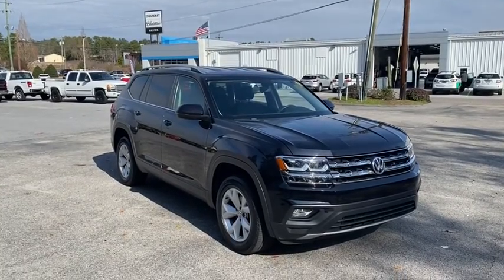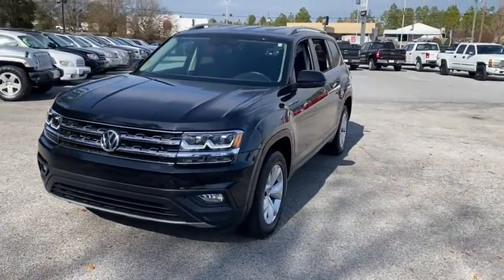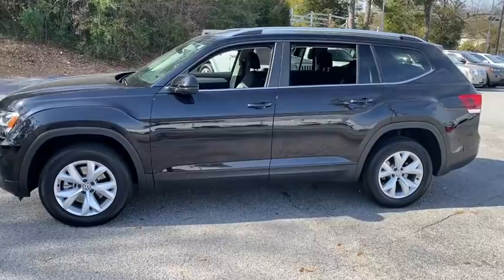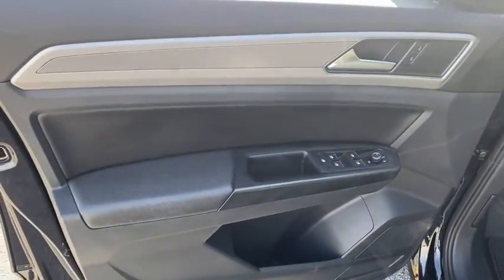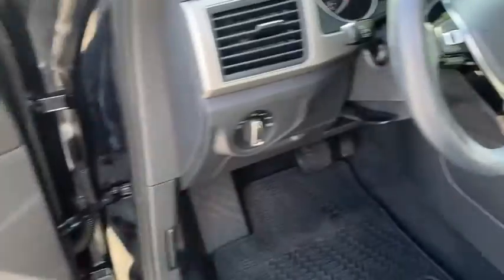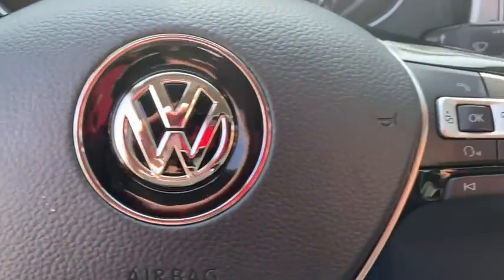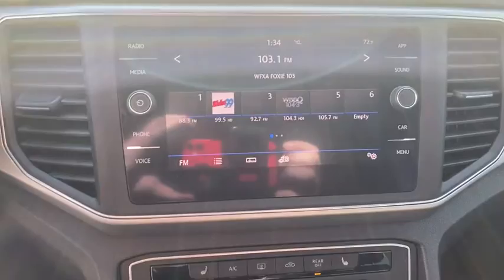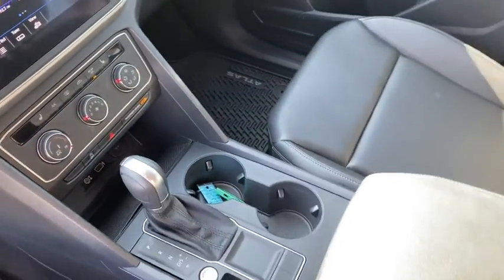2018 Volkswagen Atlas Augusta GA, Aiken, SC, Grovetown GA, Evans GA, North Augusta SC 3945TN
Deep Black Pearl Used 2018 Volkswagen Atlas available at Master Automotive. Servicing Augusta, Georgia and Aiken, South Carolina as well as the Grovetown GA, Evans GA, North Augusta SC area.
2018 Volkswagen Atlas 3.6L V6 SE - Stock#: 3945TN - VIN#: 1V2CR2CA7JC543945

Master Automotive
3710 Washington Rd

This vehicle is located at Master Chevrolet Cadillac in Aiken, SC! Odometer is 1138 miles below market average! Priced below KBB Fair Purchase Price!brbrAtlas 3.6L V6 SE, 4D Sport Utility, 3.6L VR6, 8-Speed Automatic with Tiptronic, FWD, Deep Black Pearl, Titan Black Leather. CARFAX One-Owner.brbr2018 Volkswagen Atlas 3.6L V6 SE 3.6L VR6 Deep Black PearlbrbrAwards:br  * 2018 KBB.com 10 Favorite New-for-2018 Cars   * 2018 KBB.com Best Family Cars At Master, we develop relationships with our customers that last a lifetime. Our motto is After We Sell, We Serve. Since 1937. But it's more than a motto, it's how we do business.- Will Schafer, President - Celebrating 82 Years of Commitment to Customer Service and our Community. A Multi-Generation Family Business - Locally Owned and Operated.